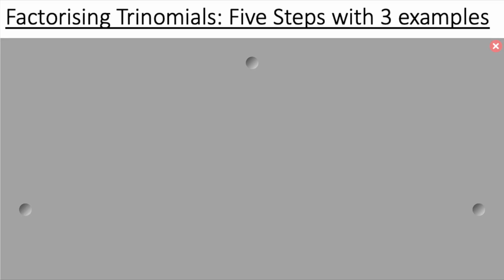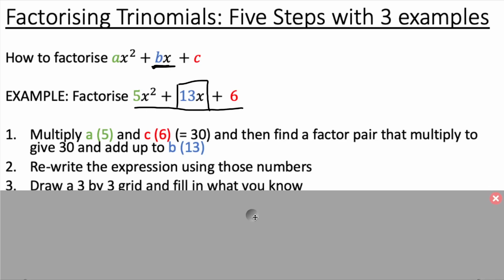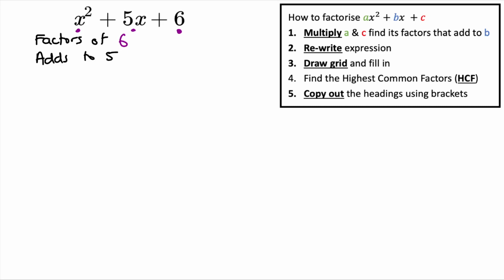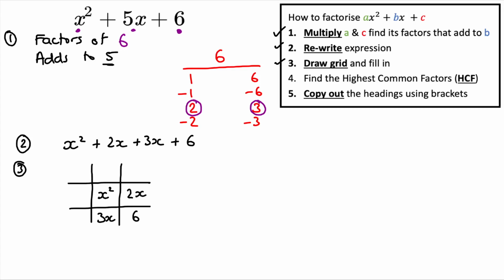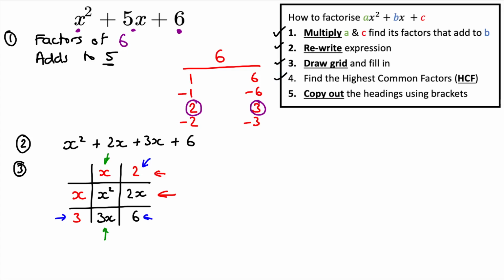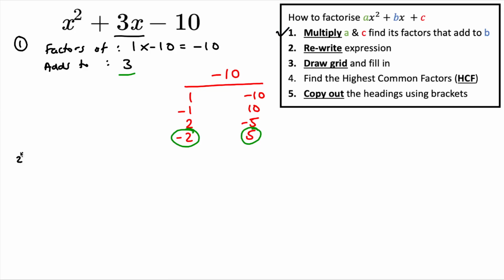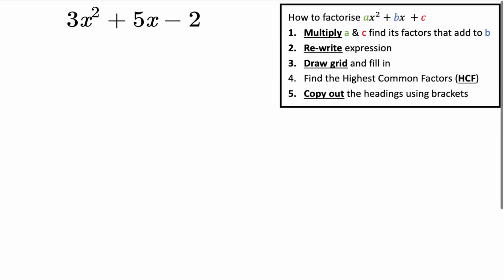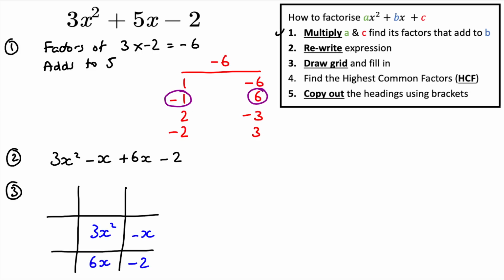Factorising Trinomials - Grid Method (with three examples)